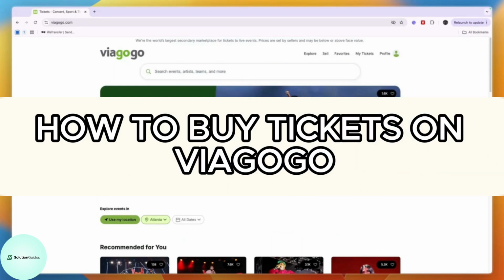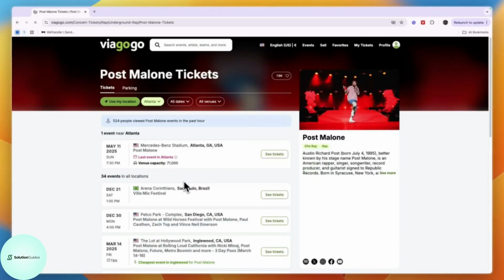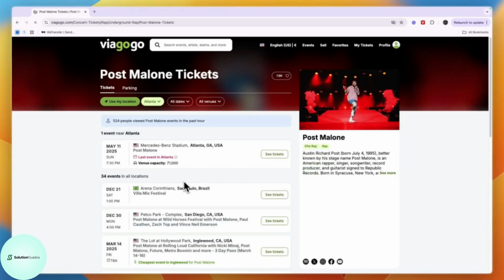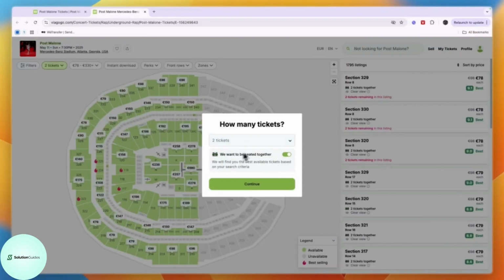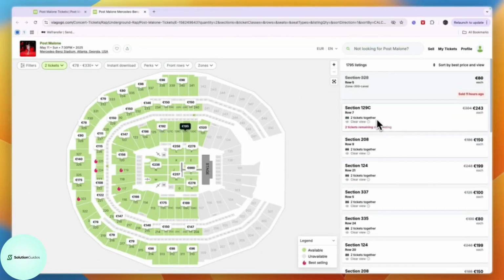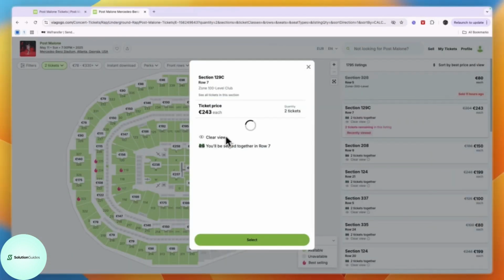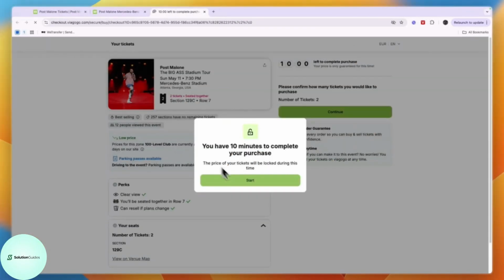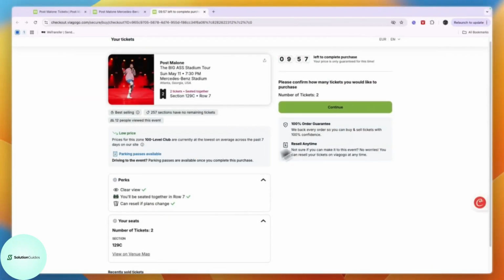*UPDATED* How To Buy Tickets On Viagogo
how to buy tickets on viagogo